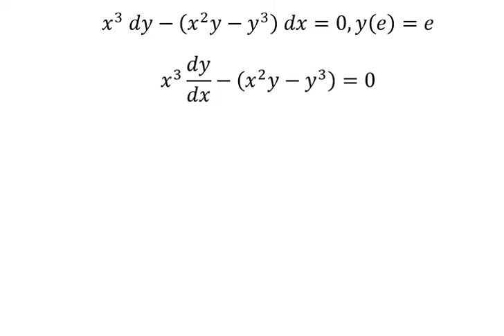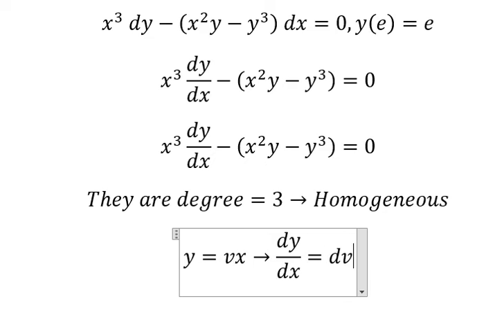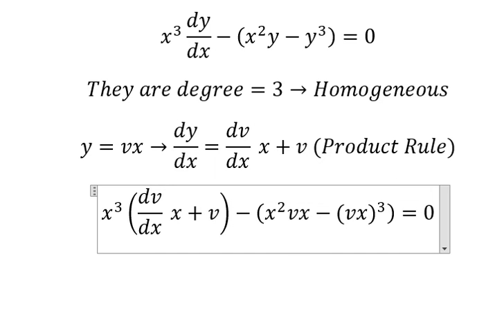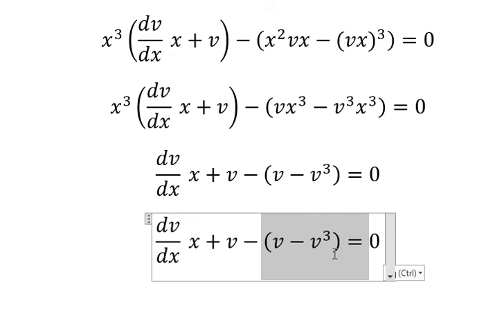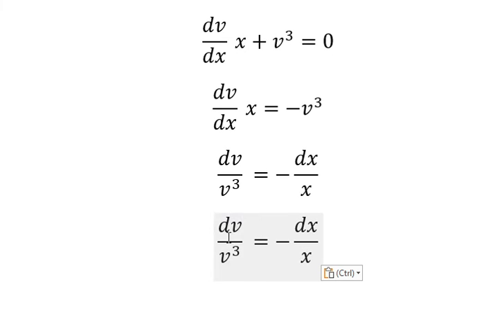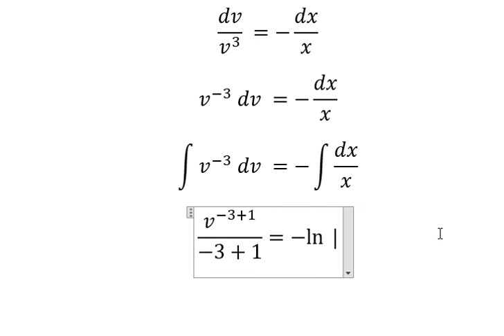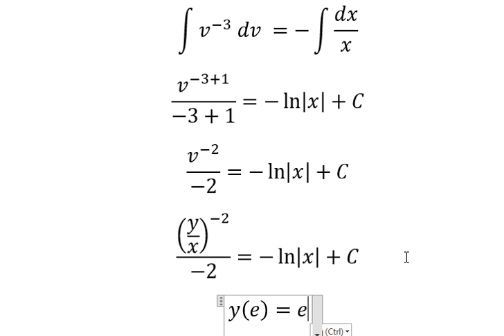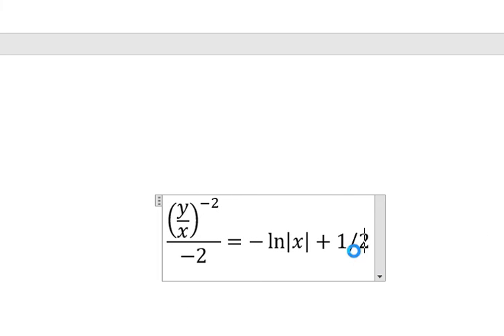Calculus Help: Differential Equations - x^3 dy-(x^2 y-y^3 ) dx=0,y(e)=e - Homogeneous